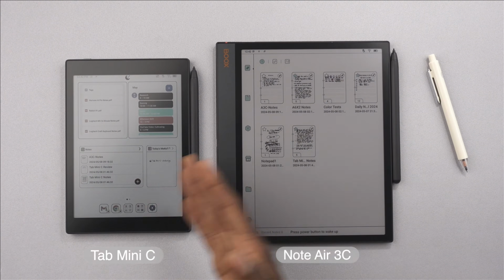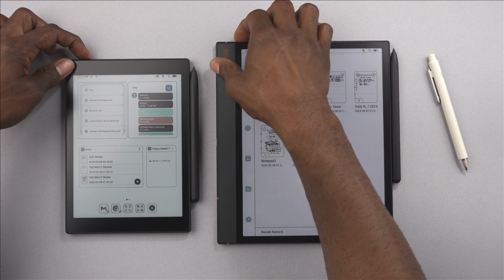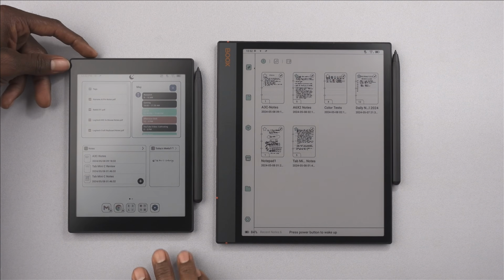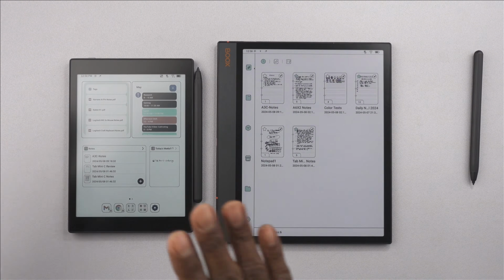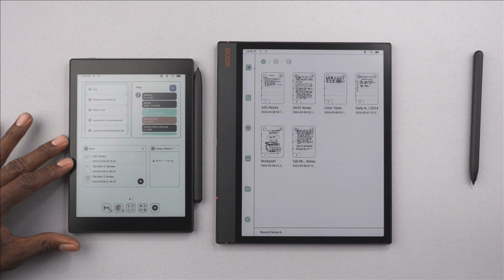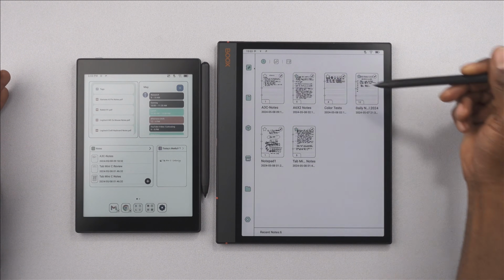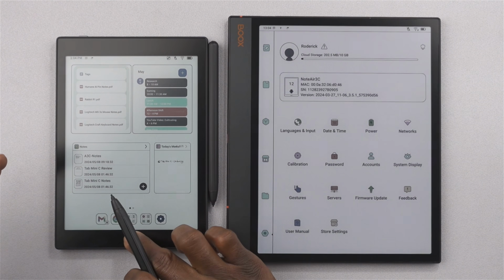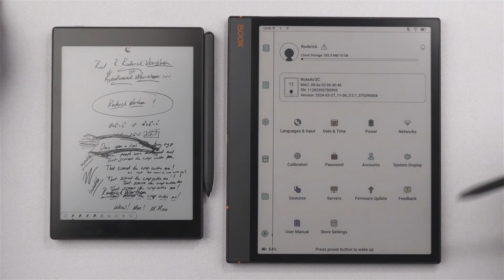Boox OS Differences: More than I thought.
I noticed some differences that led me to want to investigate the differences between Boox's different Operating Systems. They offer one OS for their Note devices (Note Air 3C) and a Tab OS for their Tab devices (Tab Mini C). I prefer the Tab OS but are the advantages of the Note Air 3C for that trade-off? How different are they? More questions and answers coming soon. Enjoy!

00:00 Intro
01:08 OS Opinions
04:23 Widgets
08:37 Calendar Memos
10:27 Settings
11:11 Customization
14:08 Outro